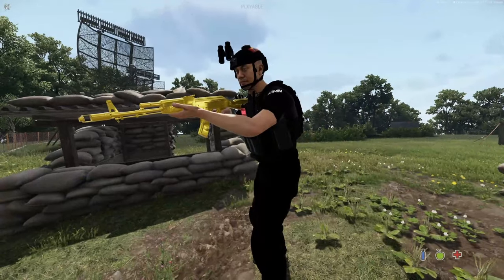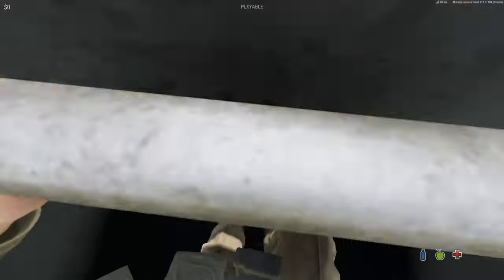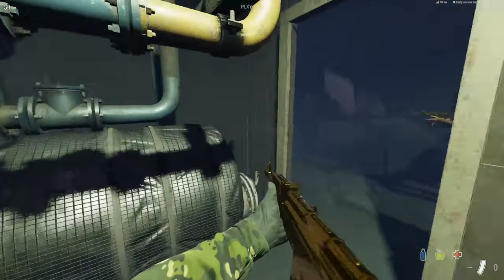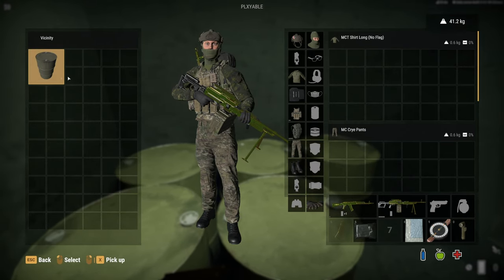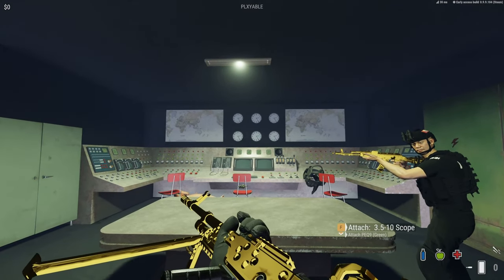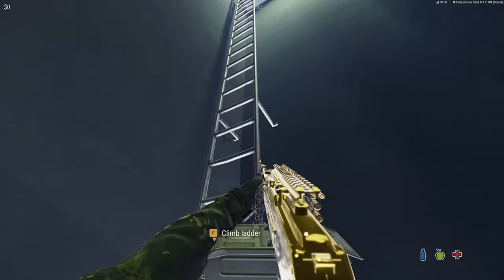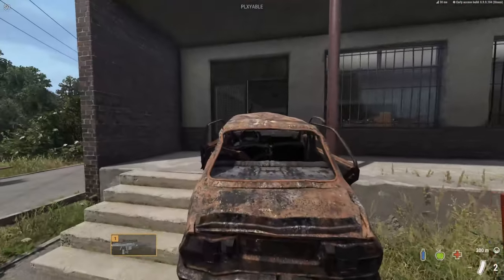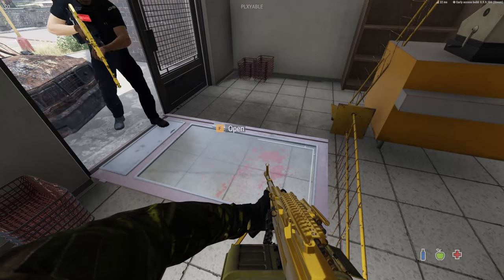ARMA REFORGER DayZ Update - NUCLEAR BUNKER & INSANE LOOT (APOCALYPSE PLXYABLE)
Arma Reforger DayZ on the PLXYABLE Server. NEW UPDATE NEWS & VIDEO

Outro Song [No-Copyright Music] Dark Ages / Epic Trailer Music for Video by MaxKoMusic